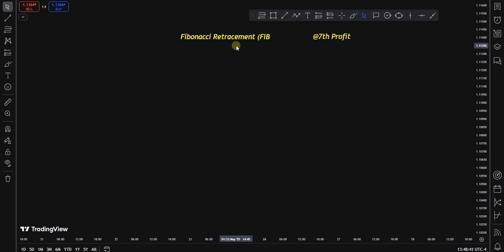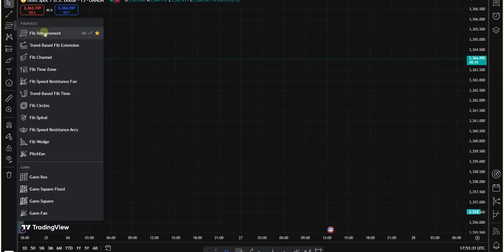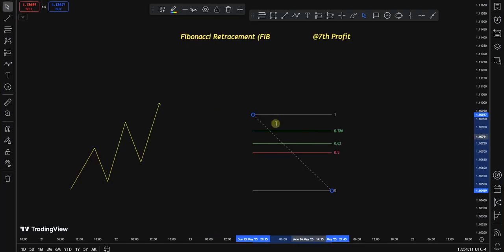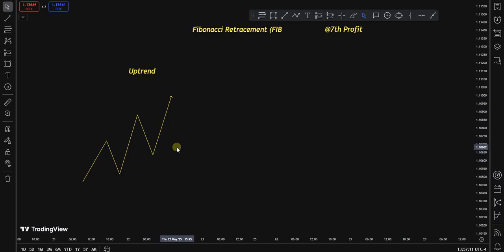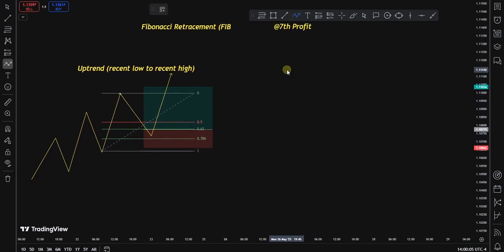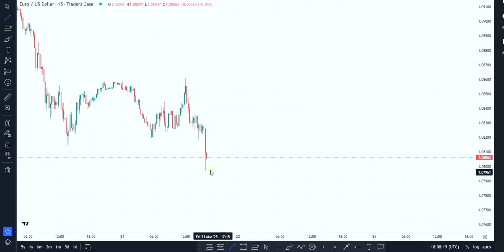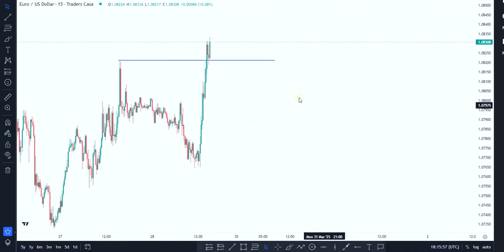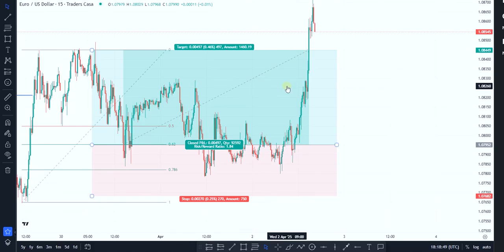Trading with Fibonacci New Levels: Step-by-Step Tutorial 2025 (Forex & Crypto)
Unlock the secrets of Fibonacci New Levels in this step-by-step tutorial designed for traders in Forex and Crypto markets in 2025! Whether you're a beginner or experienced trader, this video will guide you through how to use these powerful Fibonacci levels to identify key support and resistance zones, improve your entry and exit points, and boost your overall trading strategy.

In this video, you will learn:

What Fibonacci New Levels are and why they matter

How to correctly draw and apply these levels on your charts

Real examples from Forex and Crypto markets

Practical tips for incorporating Fibonacci New Levels into your trading routine

How these levels can help you spot trend reversals and price targets

Stay ahead in 2025 by mastering Fibonacci New Levels and take your trading skills to the next level!